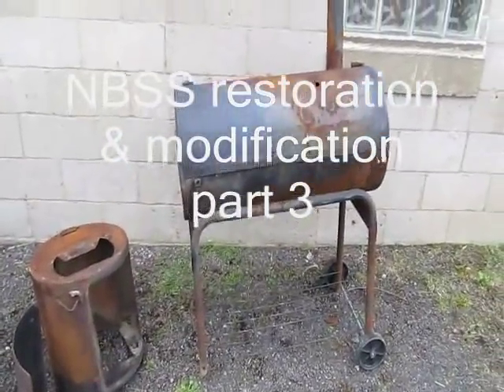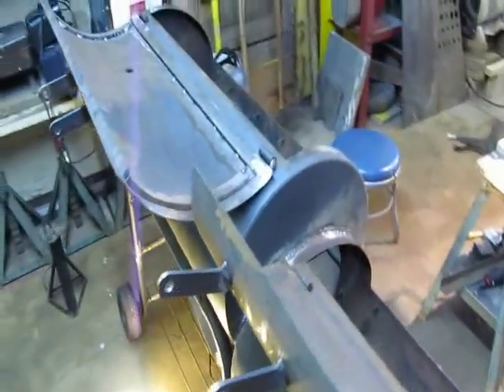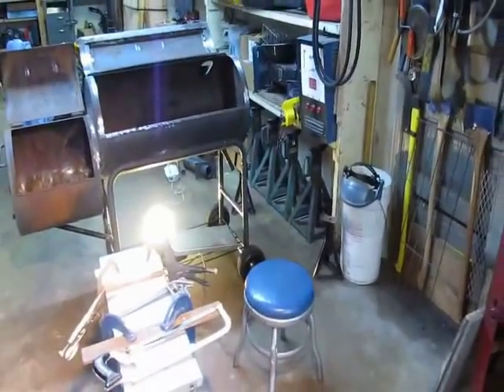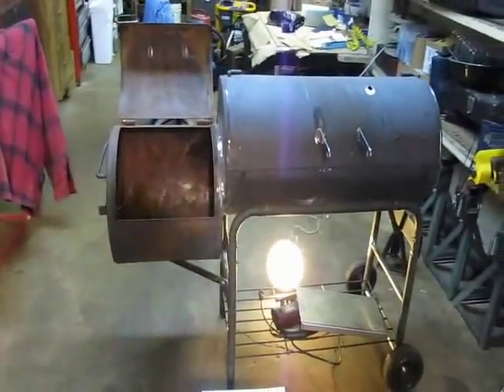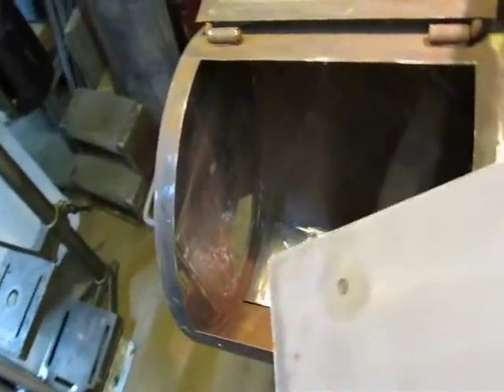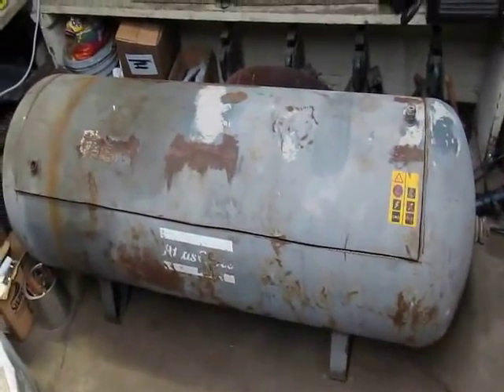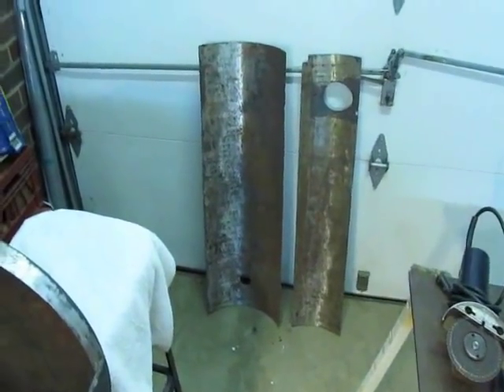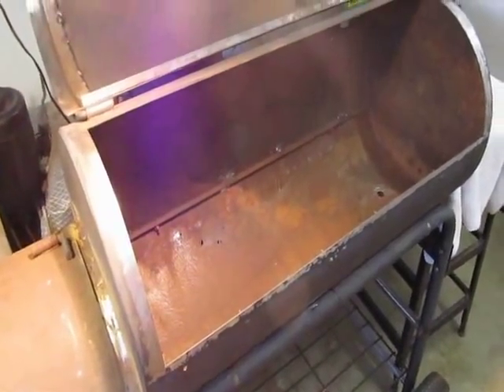Offset smoker restoration & modification ( part 3 )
restoration of a Newbraunfels silver smoker  with major rust issues. modification to the smoke chamber (relined & extra cooking shelf )  transformation to a hybrid smoker.